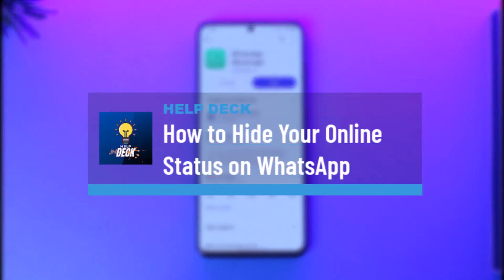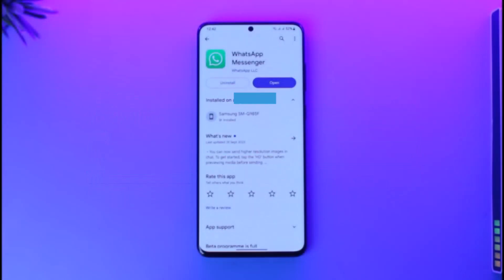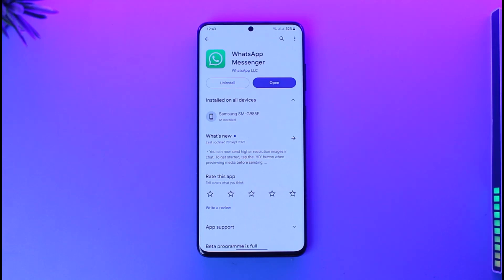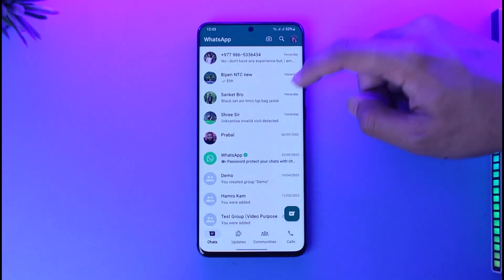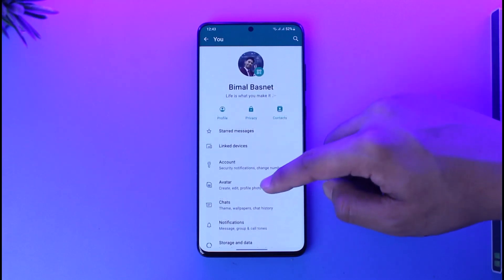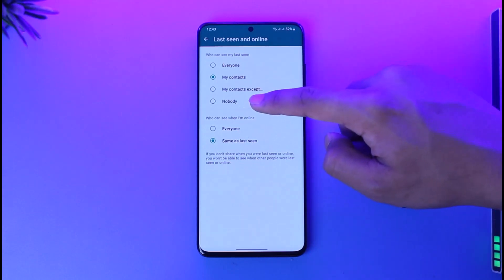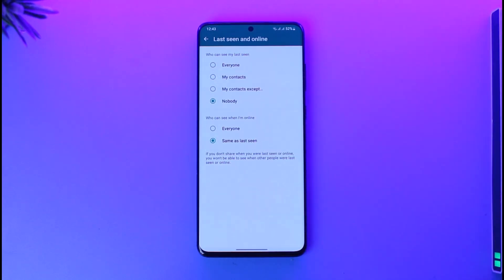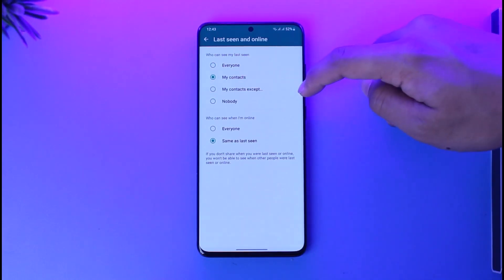How to Hide Your Online Status on WhatsApp !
This video guides you in quick easy steps to hide your online status on WhatsApp. So make sure to watch this video till the end.

~ Chapters:
0:00 Introduction
0:10 Hide Your Online Status
0:48 Conclusion